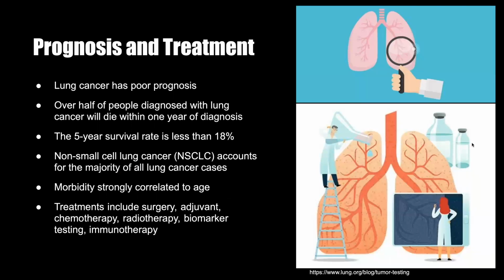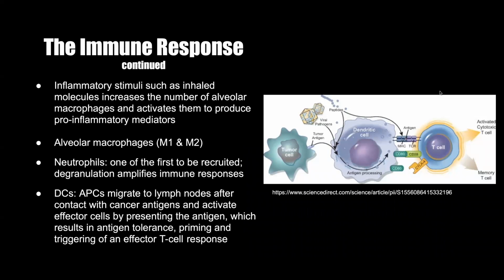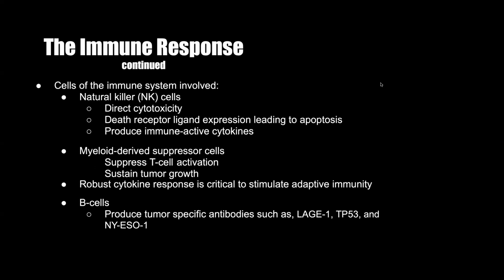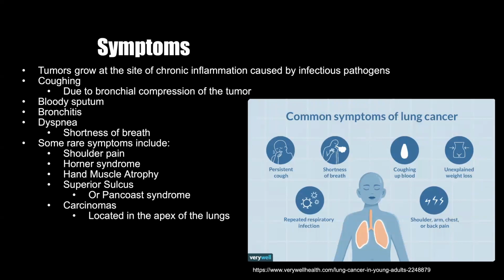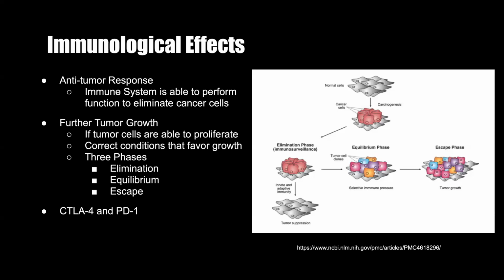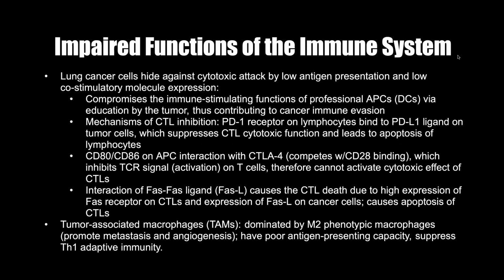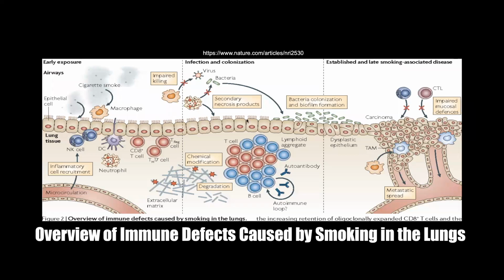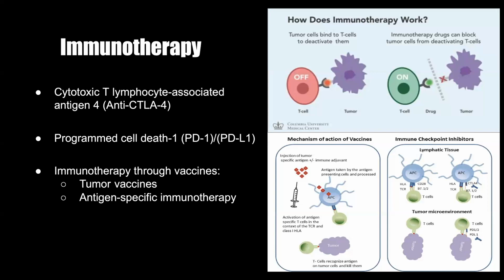Group 25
Lung Cancer